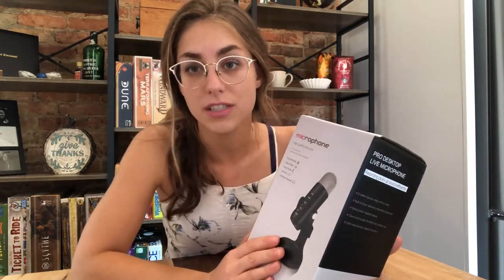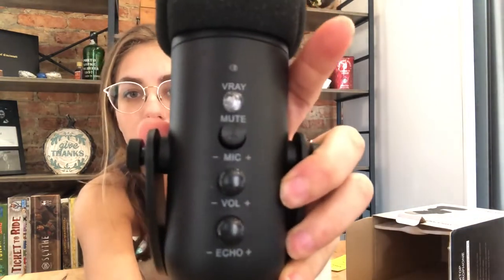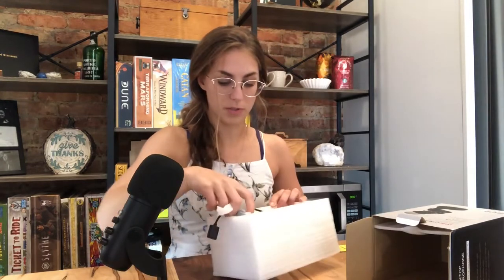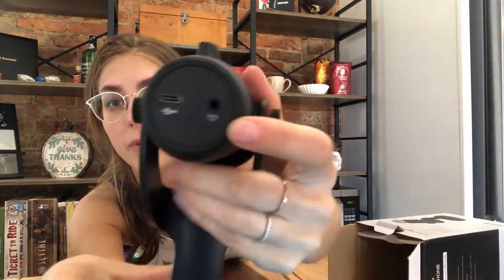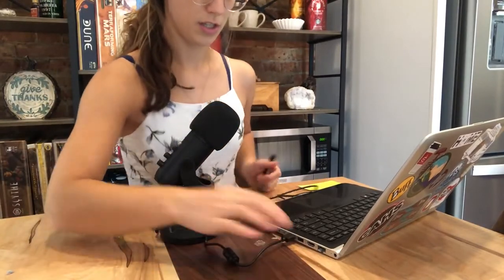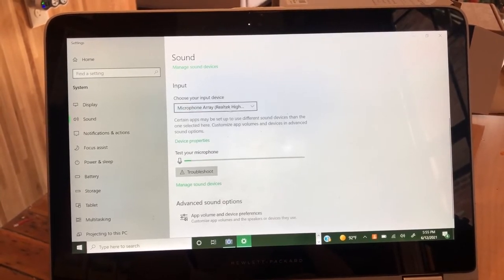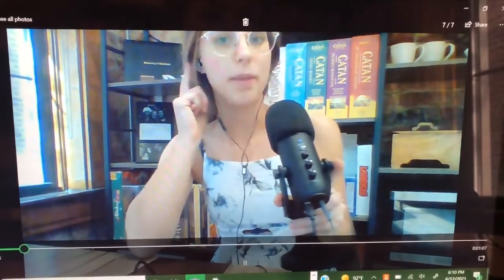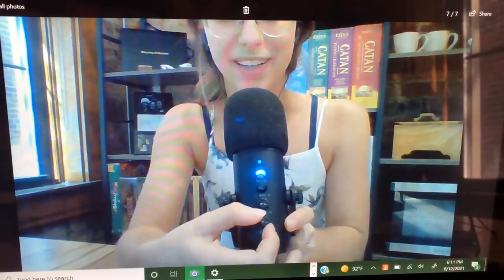ZealSound USB Microphone, Condenser Computer PC Mic, Phone, Plug&Play Gaming Microphones for PS 4&5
Amazon Canada

【Streamlined Plug&Play Setup】 USB output enables direct integration with a desktop or laptop computer MacBook; PlayStation 4 & PS 5; All Type C devices(Phone, tablets and PC). No additional driver is required. This condenser microphone is compatible with Windows, macOS, Linux and Android. Ideal for gaming, podcasting, zoom meeting, streaming, Skype chatting, online conference, podcasters, YouTubers, vloggers, gamers and voice-over artists in homes, project studios.
【Excellent Sound Quality】Stereo microphone deliver crystal clear, well-balanced reproduction across a wide frequency response and handles high SPLs,provide detailed,quality faithful sound for studio or on-the-road use. Cardioid polar pattern for minimal noise and feedback control,offers pristine and accurate capture. Suitable for presentations, podcasts, zoom,skype, recordings, instant messaging,game and stream on twitch.
【Real-Time Monitor】The desk microphone's 3.5mm stereo headphone output provides direct, latency-free monitoring ! It allows you to monitor the microphone input in realtime. Good for home studio, Home Karaoke, Gaming, Singing, Chatting, Smule, Garageband, Skype, Discord, Yahoo Recording, YouTube Recording, Google Voice Search, Zoom Meeting, Online Class and Live Stream.
【Professional Desktop Microphone】With Mute/Noise Cancel Button and adjustable Volume/Echo knob; the built-in LED light to indicate the working status; the DSP noise cancel chip, all provide a simple efficient and professional system for speech, podcasting, ASMR, and voice-over applications.
【The Accessory Package Includes】1 x Made out of all-metal construction external microphone stand base; 1 x Sturdy and durable, studio-grade streaming metal construction microphone; 1 x USB Cable; 1 x Type C Adapter for the Newest MacBook and all other Type C devices (Phone, tablets, and PC); 1 x Microphone Foam Windscreen; 1 x User manual and free Technical Support.